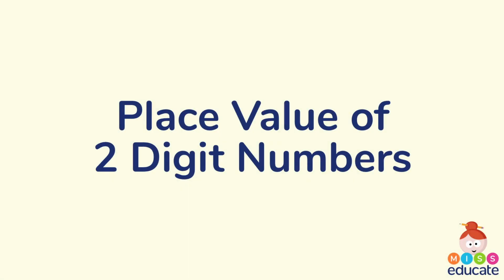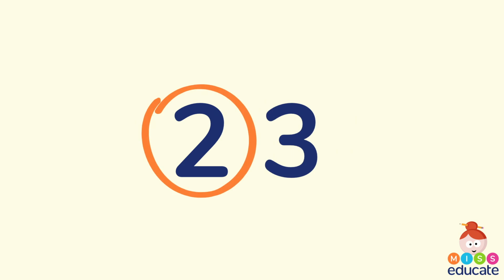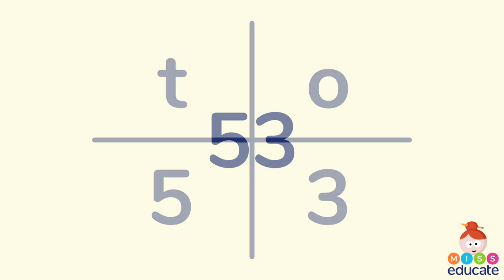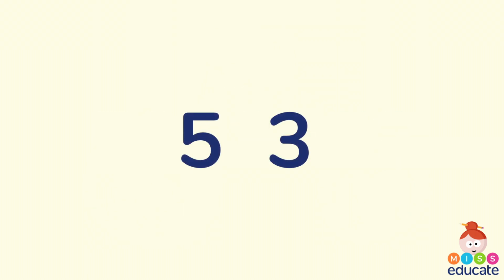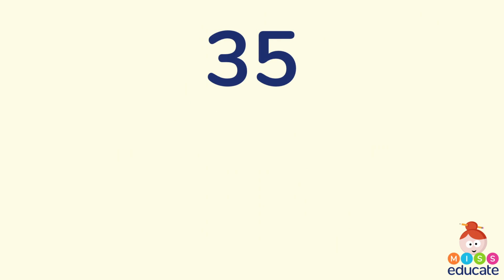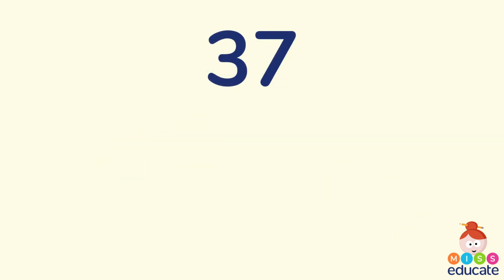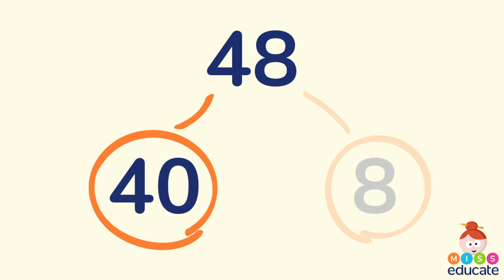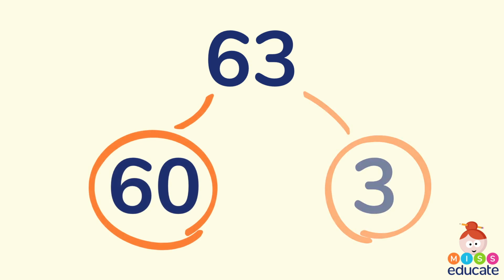Place Value Of 2 Digit Numbers - Key Stage 2 Maths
This video explains how to find out the place value of 2 digit numbers.